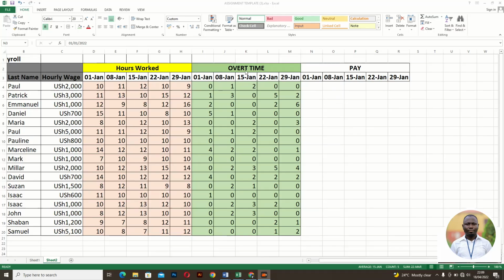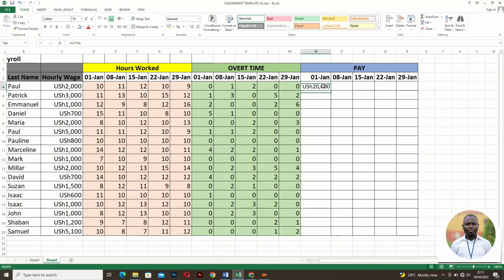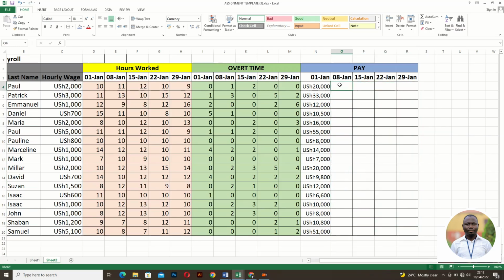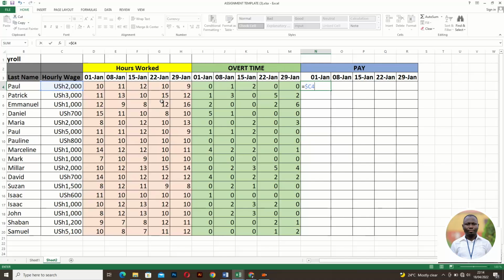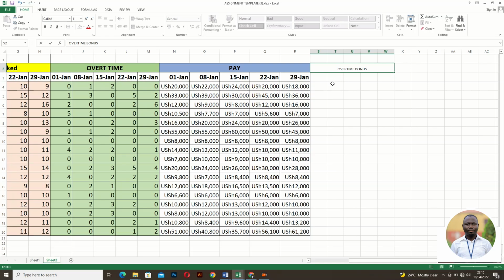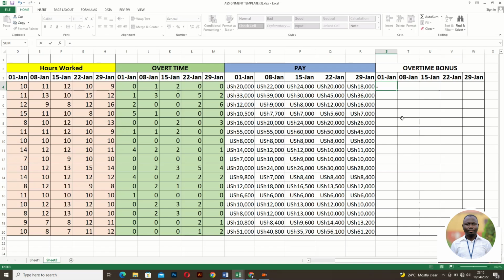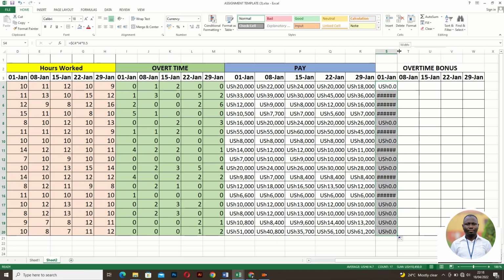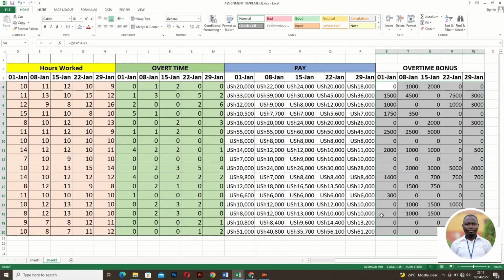LECTURE 09 PT 02